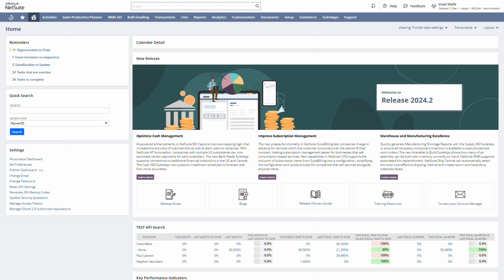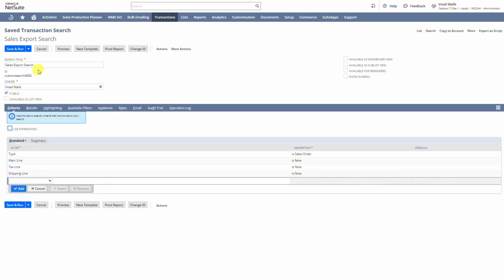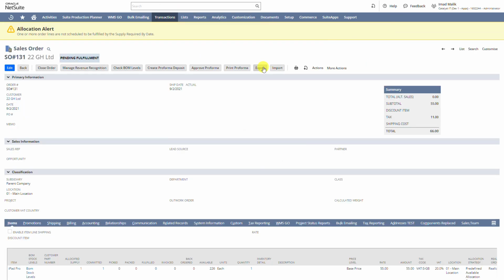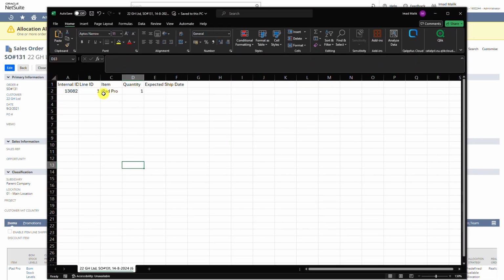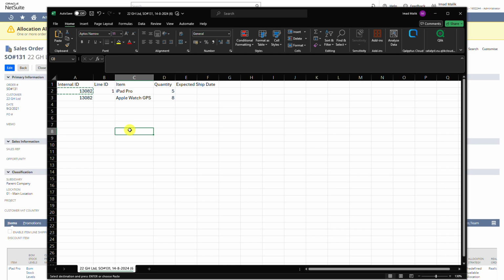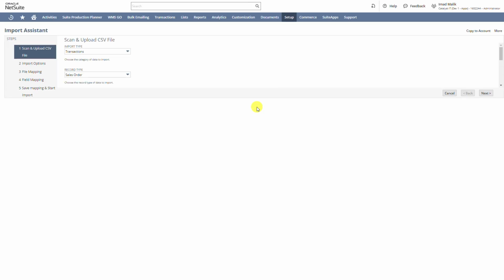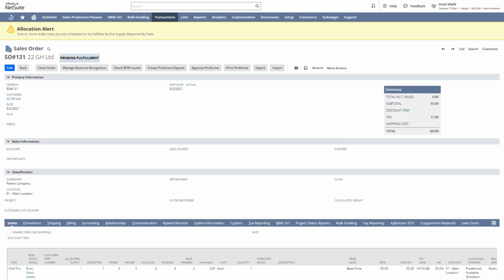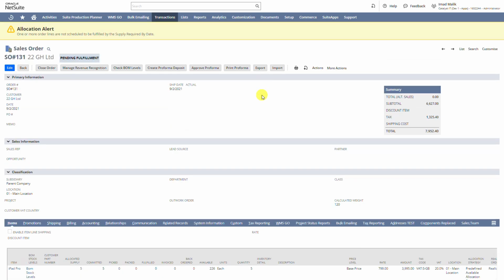Transaction Import & Export NetSuite App